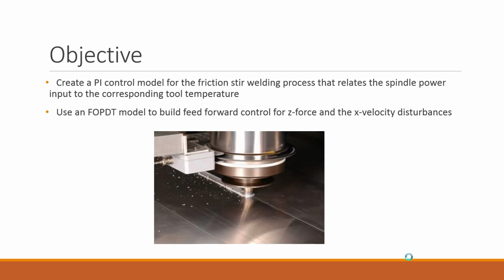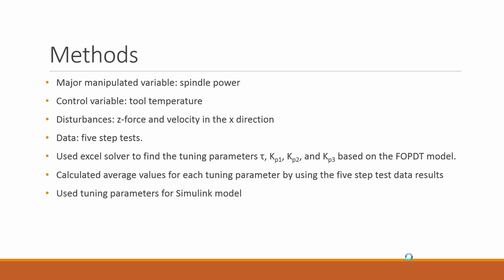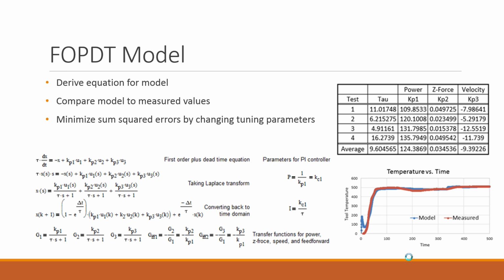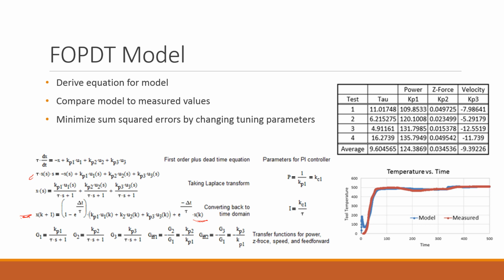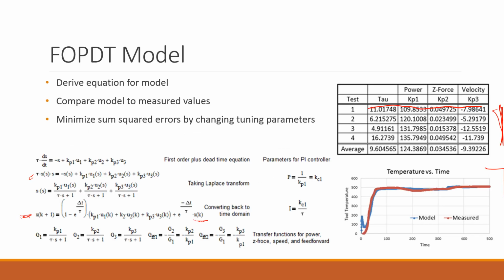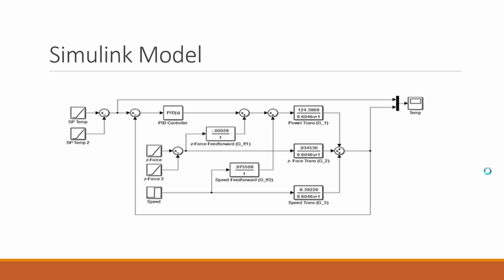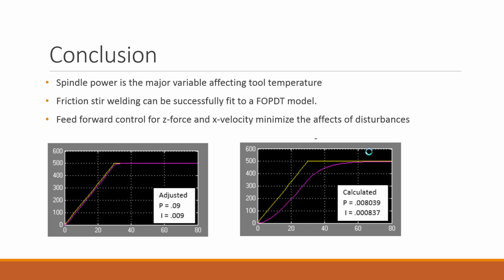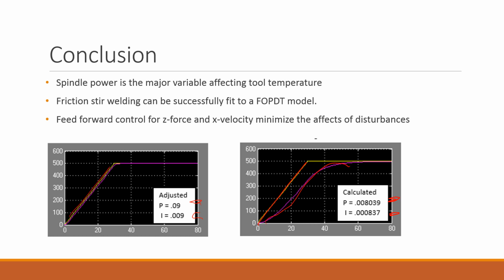Friction Stir Welding Temperature Control in MATLAB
Temperature variation is a significant cause of weld variation. This study in friction stir welding temperature control highlights several disturbances with plunge force and traverse speed. The designed controller is able to better maintain temperature through start-up with feedforward controls.